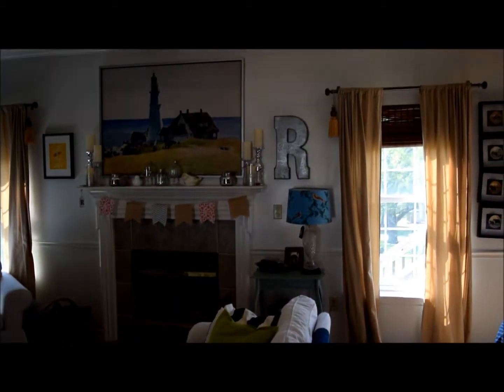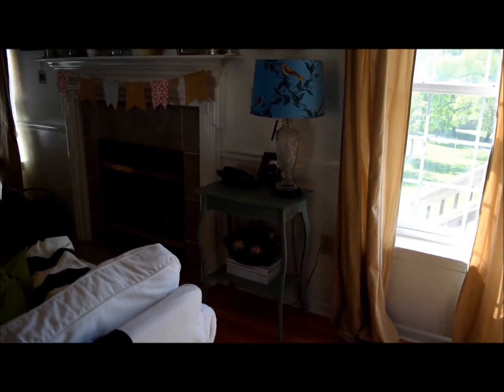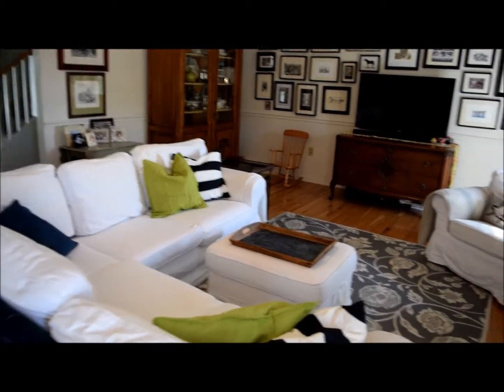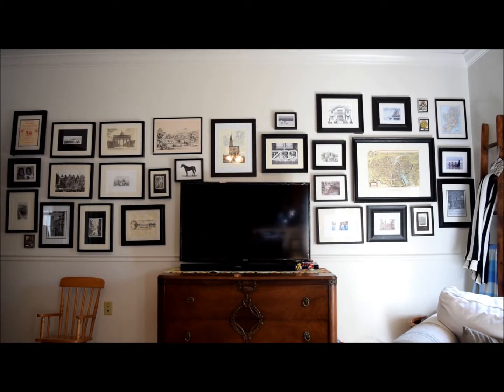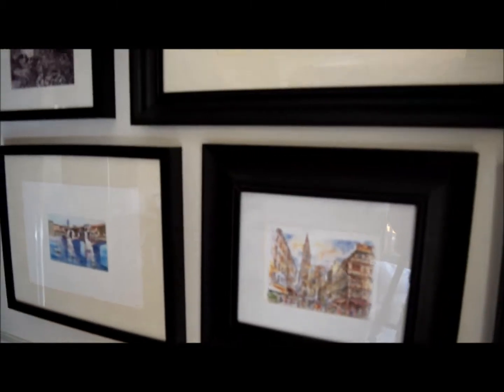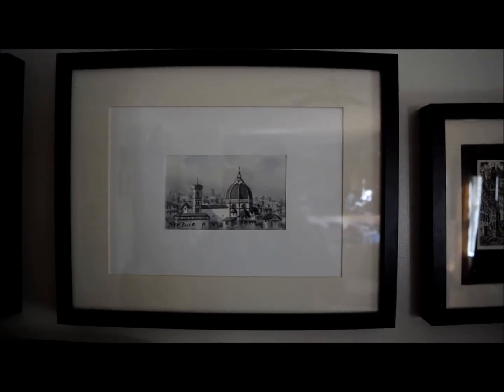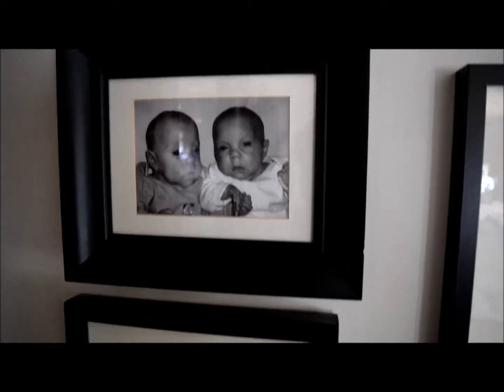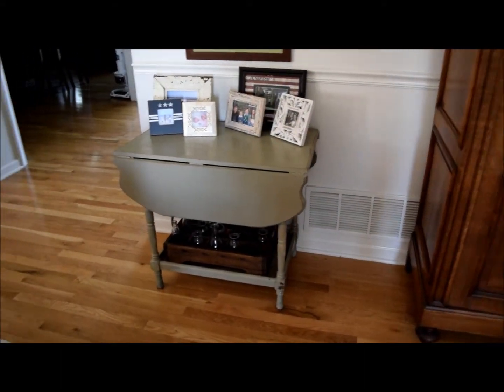Living Room Tour and a Gallery Wall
Welcome to my home.  I thought I would give you a look around and show you how I put my living room together on a budget.  I especially focus on my gallery wall as I feel it makes the most impact in the room.  As I said in the video, we are a military family on the move so I need to be able to use my stuff in different ways in different homes. I hope you like it.
xox C.